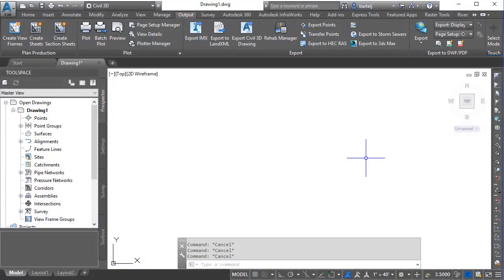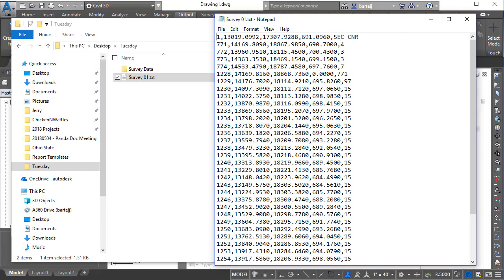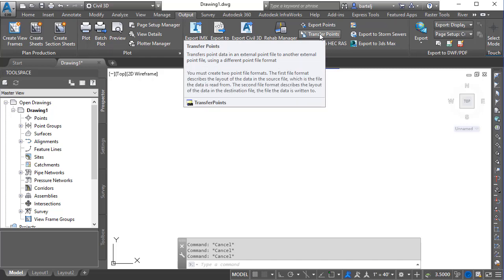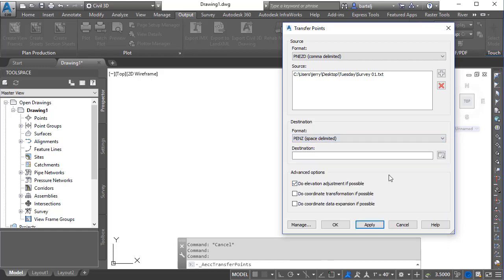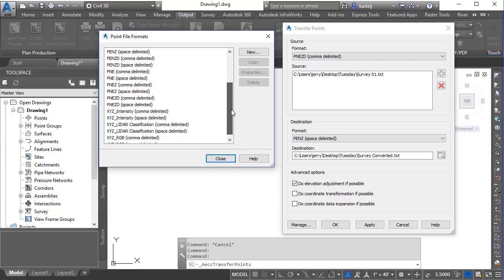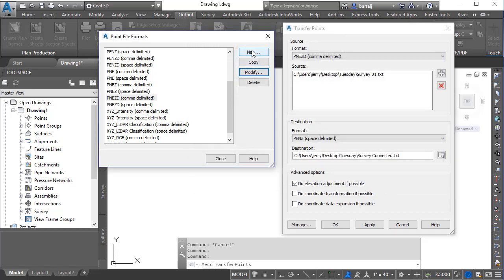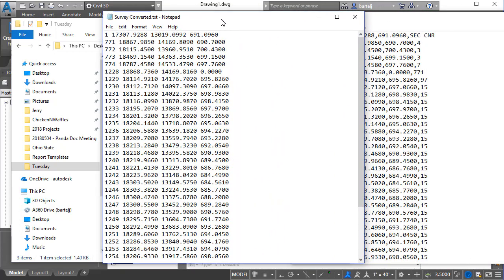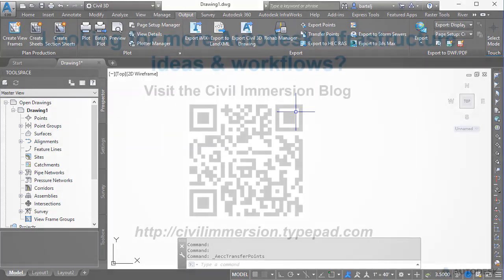How to convert an ASCII Point file from one format to another using Civil 3D.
In this (6 min) video, I show how to directly convert an ASCII Point file from one format to another using Civil 3D.  In other words, convert a PNEZD (comma delimited) file to a PENZ (space delimited) file without ever having to touch the points.